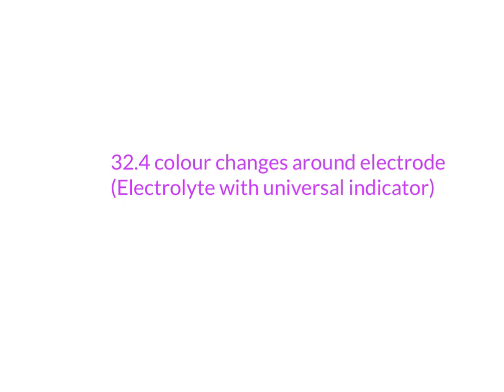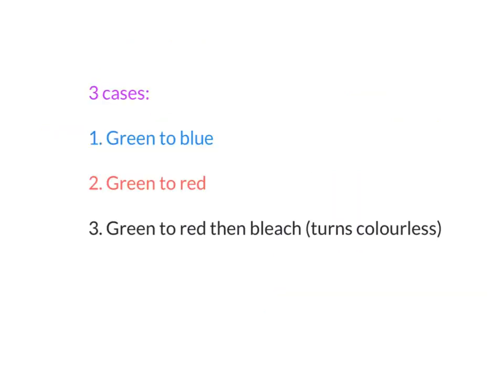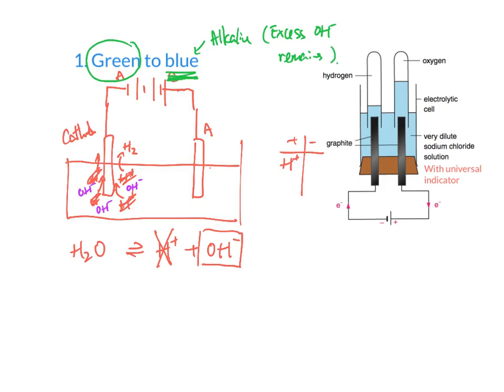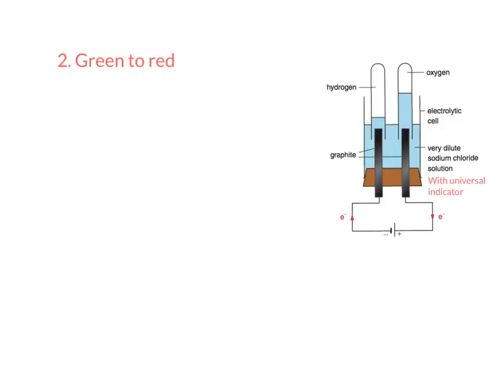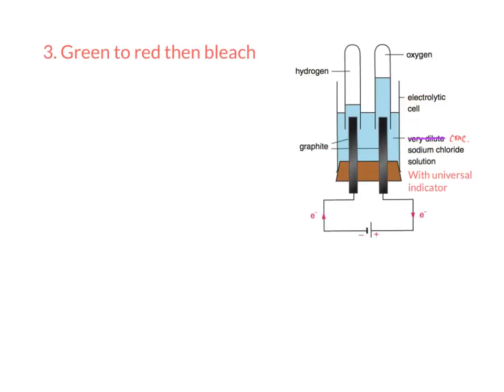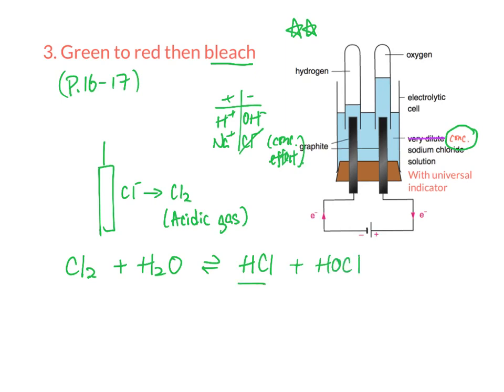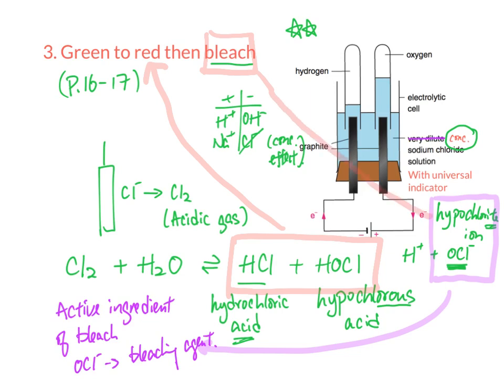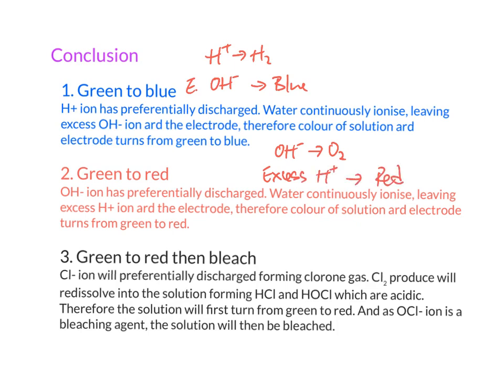32 4 colour around electrode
3 Cases:
Electrolysis of dilute sodium chloride solution (p. 14-15)
1: Green turns blue (Ard Cathode)
     H+ discharge,
     water continuously ionise to give H+ and OH-
     Excess OH- Remains , alkaline , blue
2. Green turns red (ard Anode)
    OH- discharge,
     Excess H+ Remains, acidic , red

Electrolysis of conc sodium chloride solution (P. 16- 17)
3. Green turns red and then bleach (Ard Anode)
    Cl- Discharge to give Cl2
   Cl2 redissolve to give HCl and HOCl, which are acidic , turns red
   OCl- ion (hypochlorite ion) is bleaching agent, the solution is bleached.